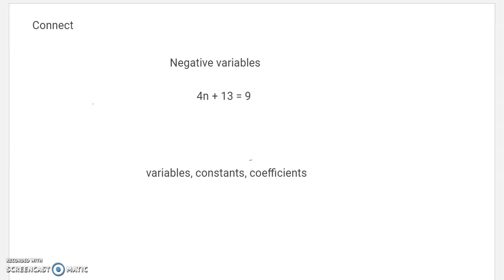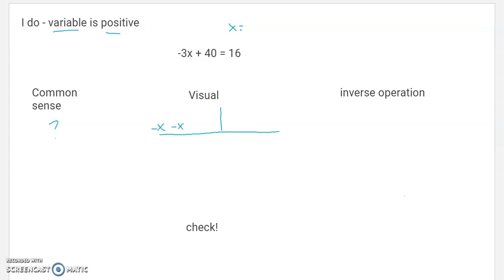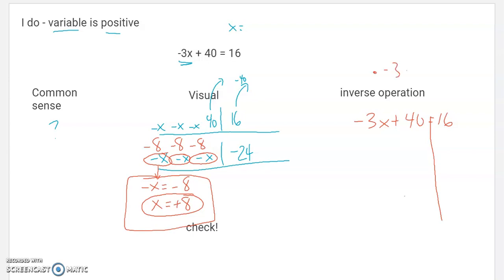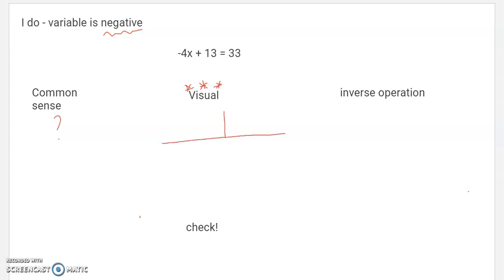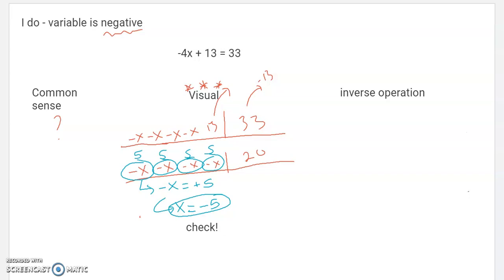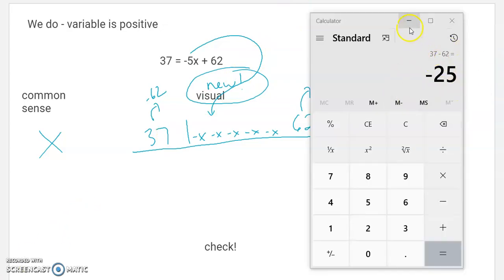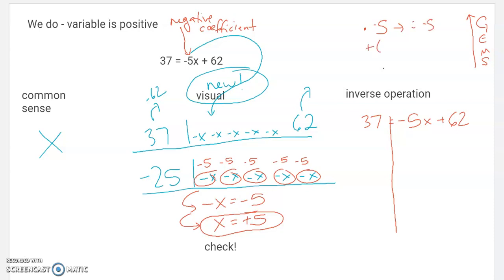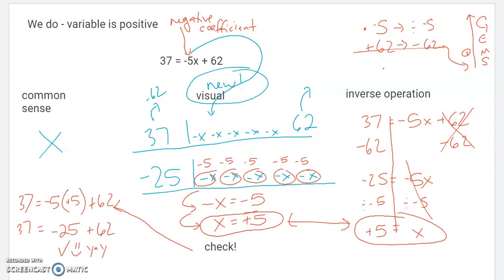Solving Variable Equations Level 7 (pt 1) - Negative Coefficients